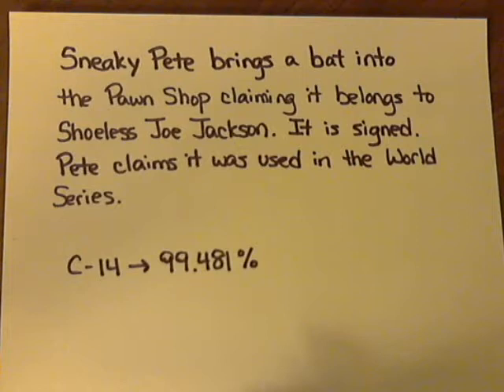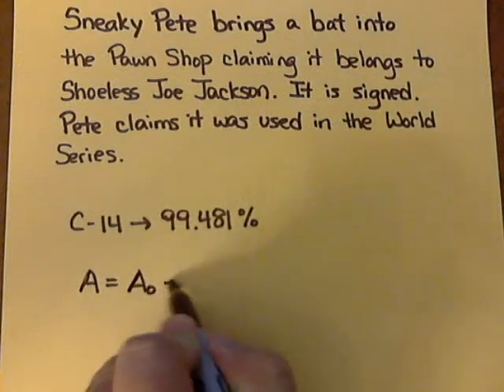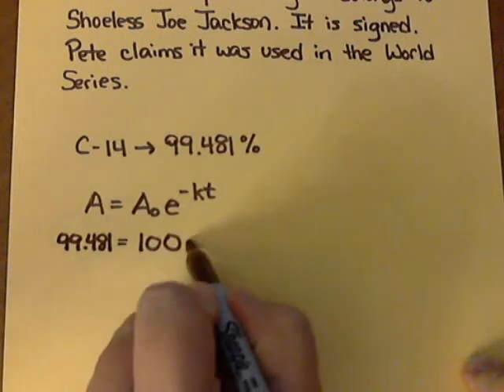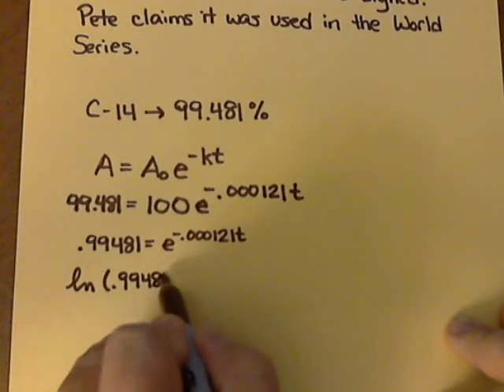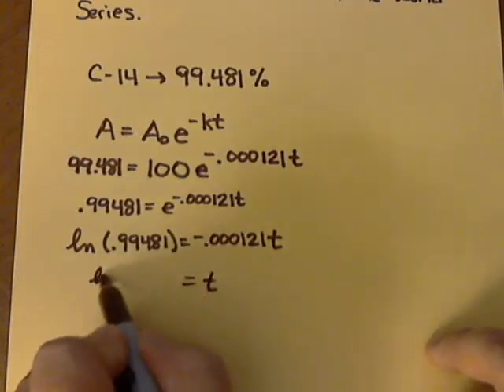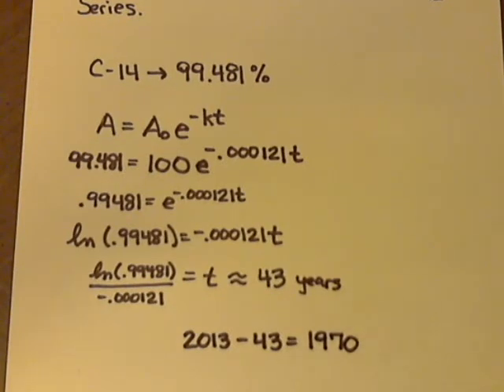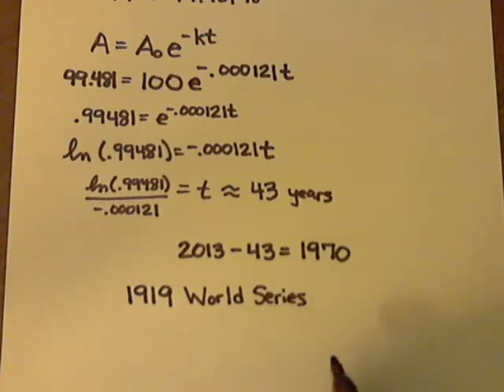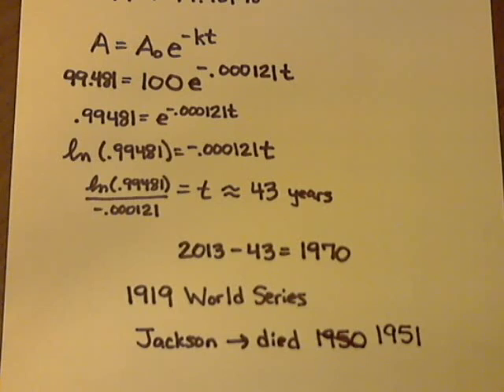C14 Dating -- Baseball Bat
Here is a classic Carbon-14 problem using the setting of bringing an item to a Pawn Shop.  In this example, a potentially historic baseball bat.